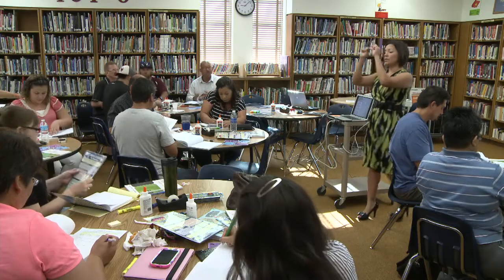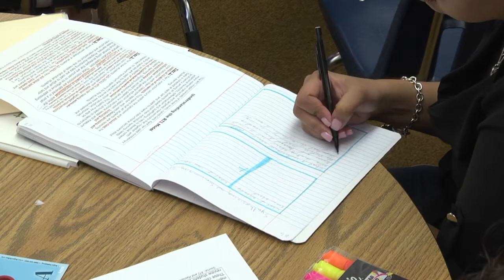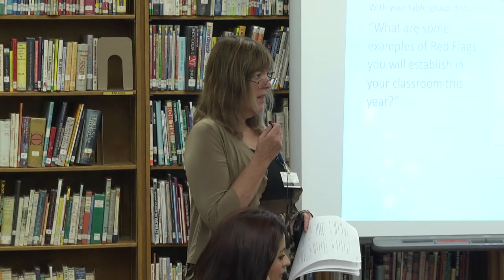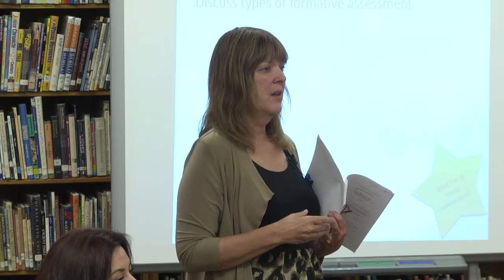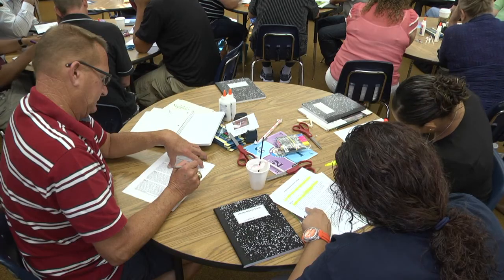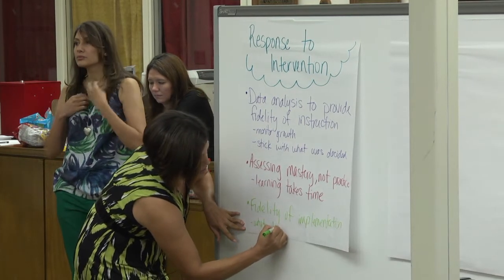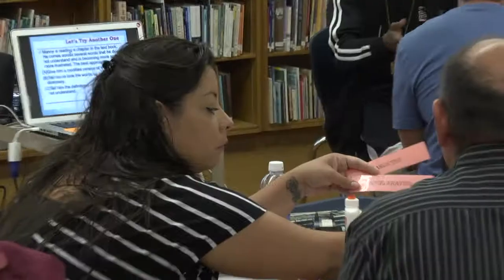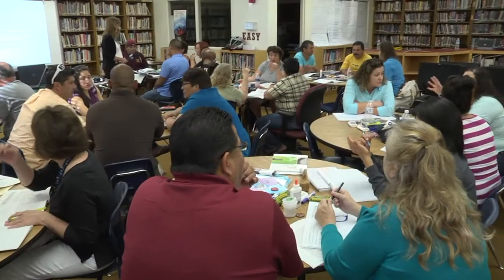EPISD C&I - Response to Intervention - Canyon Hills MS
Canyon Hills Middle School is making great progress at ensuring all students reach their academic goals:)